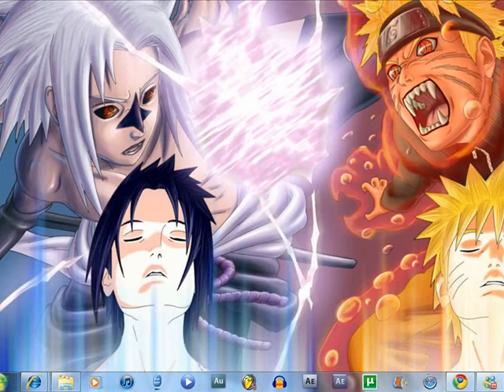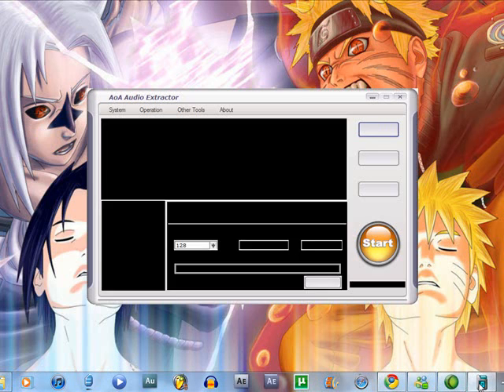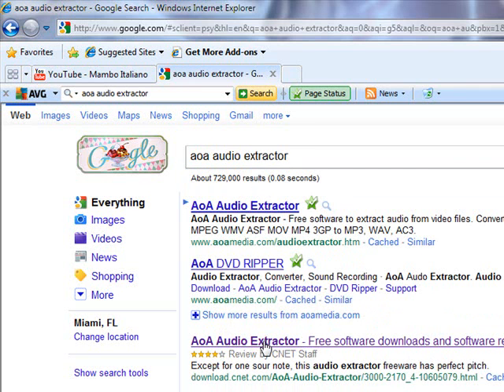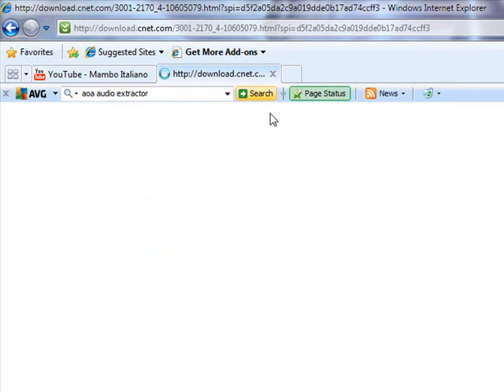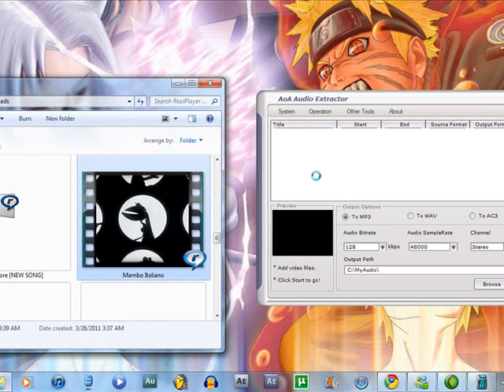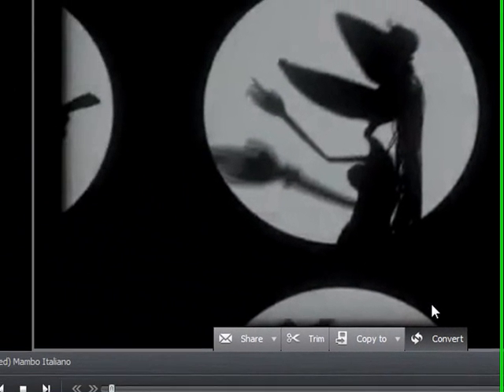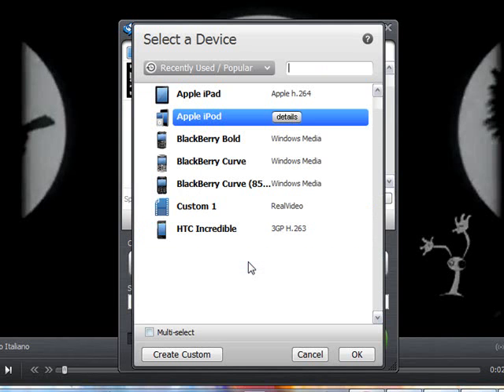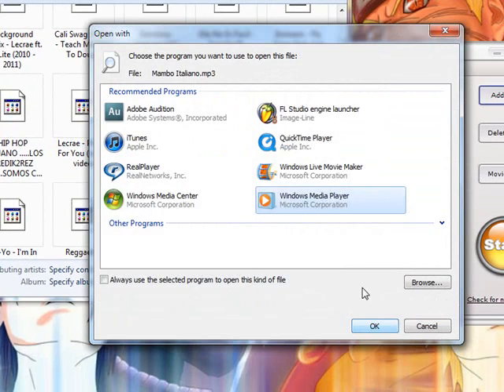how to extract audio from youtube videos